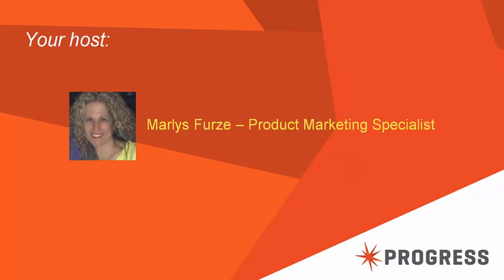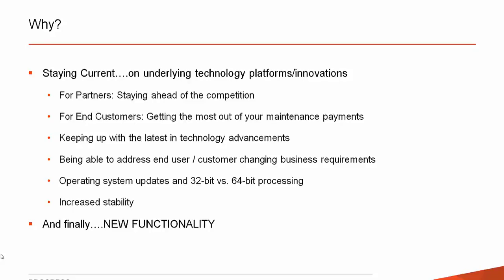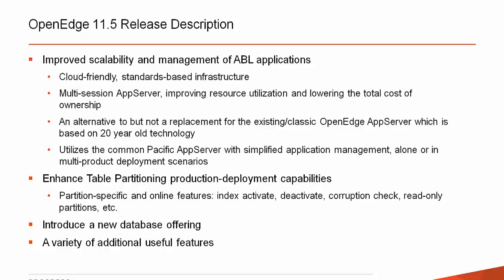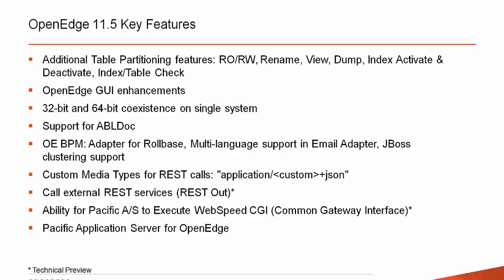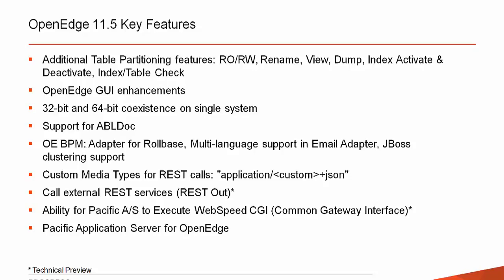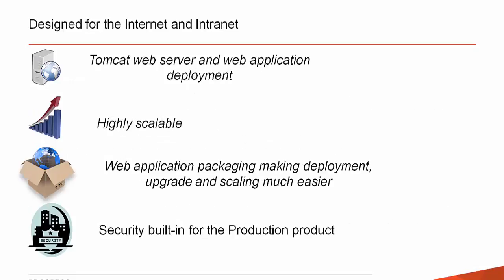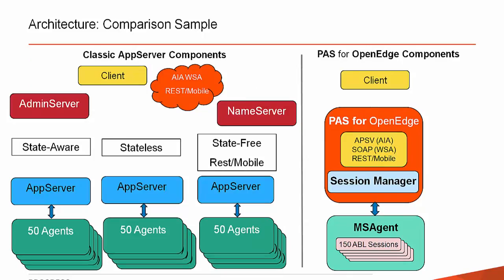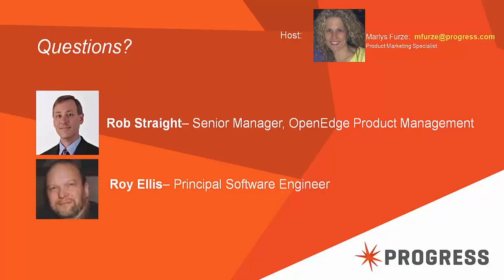Exciting New Features in OpenEdge 11.5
Learn all the compelling reasons why moving to the latest 11.5 version of  OpenEdge is the perfect way to kick start your new year.

Hear Progress OpenEdge gurus Rob Straight and Roy Ellis explore the exciting new  features and functionalities of OpenEdge 11.5 – including Advanced Enterprise Edition RDBMS and Pacific Application Server for OpenEdge.